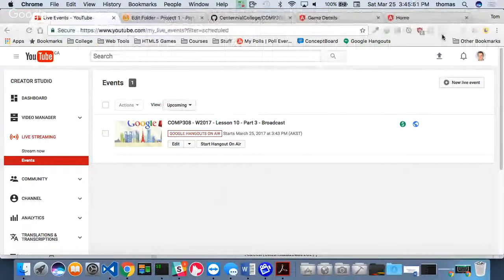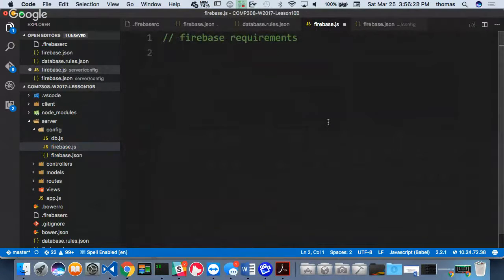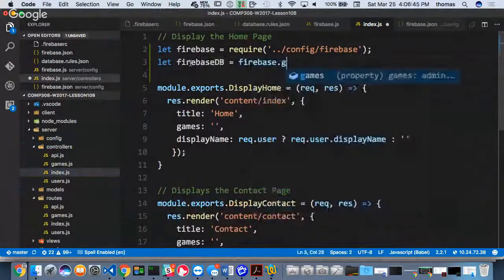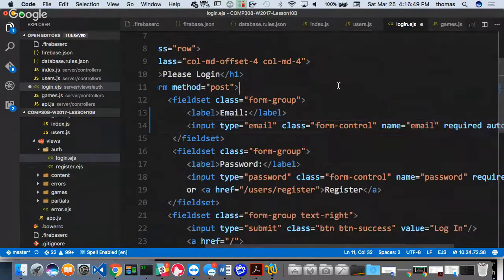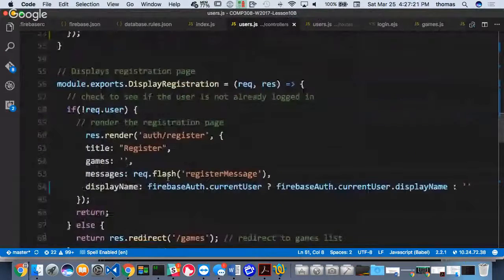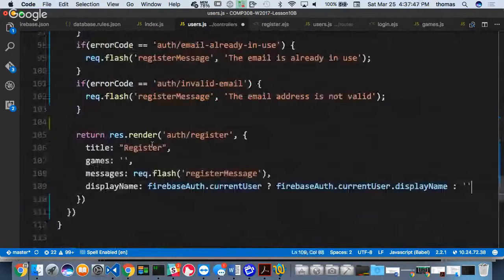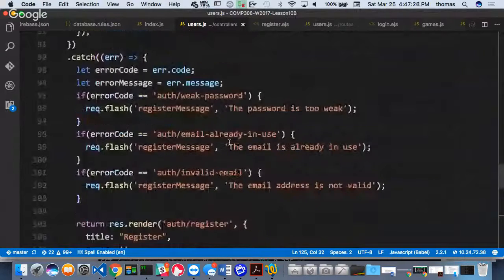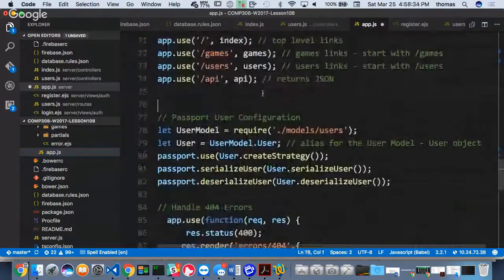COMP308 - W2017 - Lesson 10 - Part 3 - Broadcast